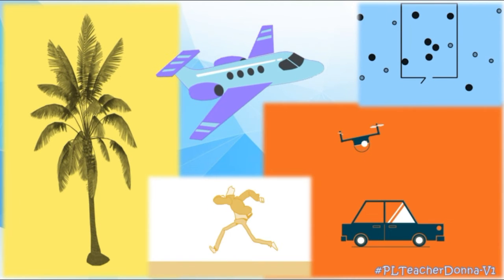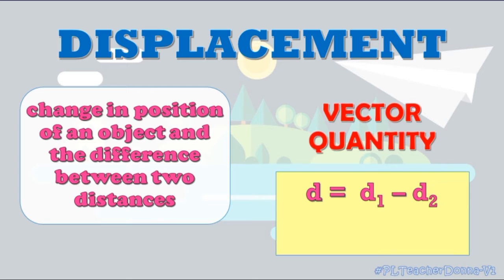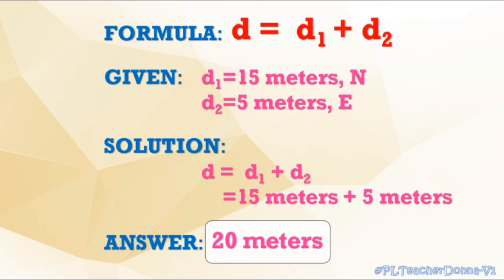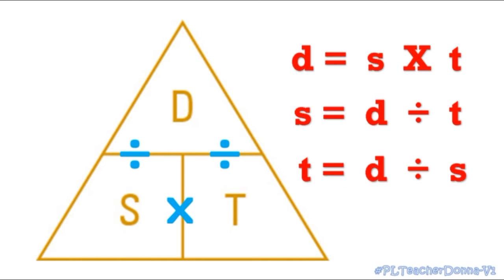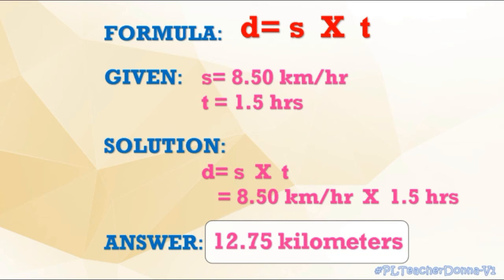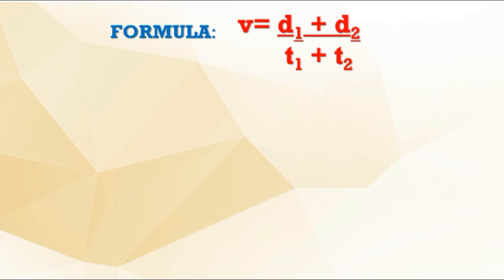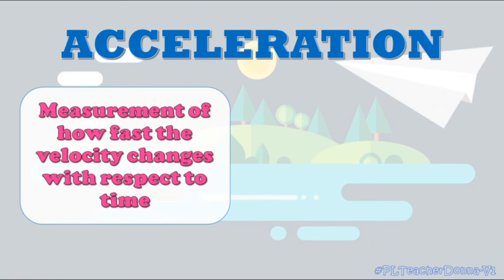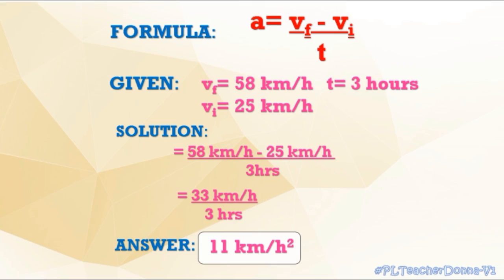Grade 9 Science #1 - Motion, Speed, Velocity, and Acceleration